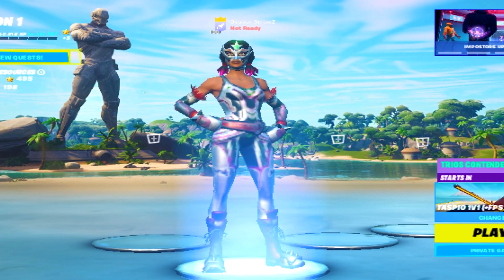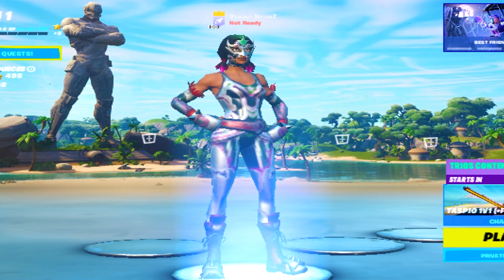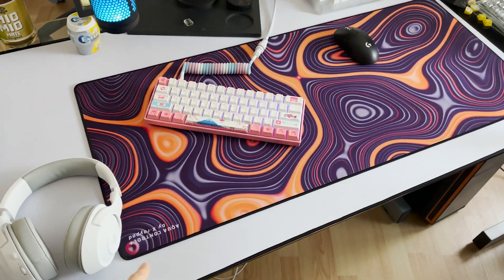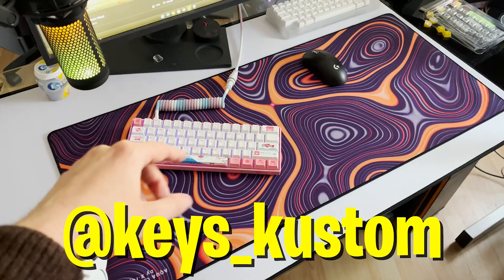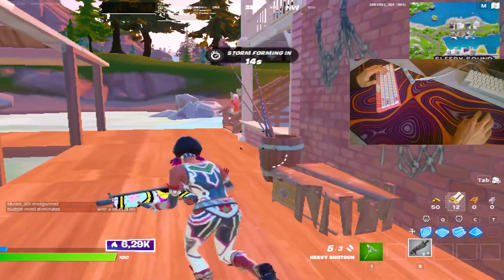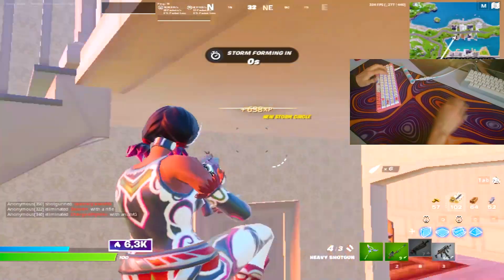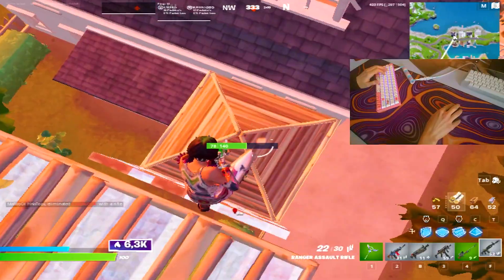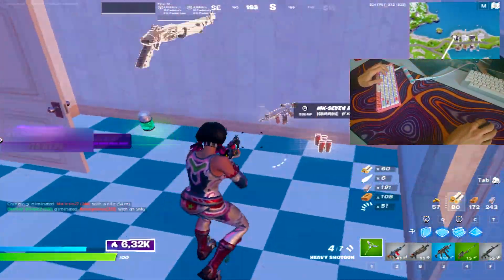Best Stretched Resolution in Fortnite for Low End PC! (How To Get Stretched Resolution in Chapter 3)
In Todays Video, Im showing you The Best Stretched Resolution in Fortnite for Low End PC and How To Get Stretched Resolution in Chapter 3 for MAX FPS BOOST on Your Low End PC while playing Fortnite Chapter 3! The Stretched Resolution we are going to talk about today is 678x480 and will give you MAX FPS BOOST and Less Input Delay on ANY PC! Tons of Fortnite Pro Players like FaZe Martoz, Benjyfishy, Clix, Bugha and many more use a Stretched Resolution to increase FPS in Fortnite Chapter 3 and get the Least Ammount of Input Delay. Therefore using a Stretched Res is the Easiest Way to Increase your performance in Fortnite and get more FPS while playing Arena, Creative or Competitive Tournaments. Especially having more FPS in Fortnite will give you the biggest competitive advantage in Fortnite and Improve your Gameplay. So if you want to know The BEST Stretched Resolution in Fortnite Chapter 3 on Low End PC and How To Get a Stretched Resolution in Fortnite, you came to the right place. This is the Best Stretched Res fortnite chapter 3 for MAX FPS and 0 Input Delay.

► Title: Best Stretched Resolution in Fortnite for Low End PC! (How To Get Stretched Resolution in Chapter 3)

Intro (0:00​)
New Setup (0:31)
Arena Gameplay (0:50)
Creative Gameplay (3:12)
Stretched Res Tutorial (3:53)
Final Conclusion (5:18)
Outro (5:32)